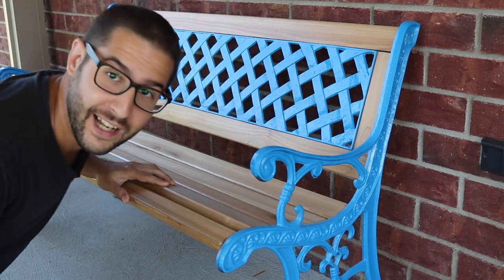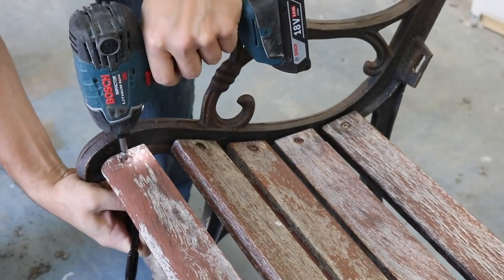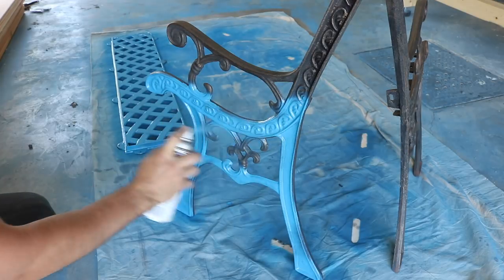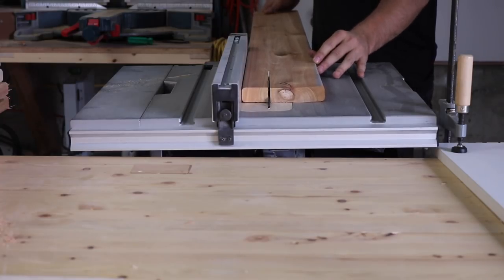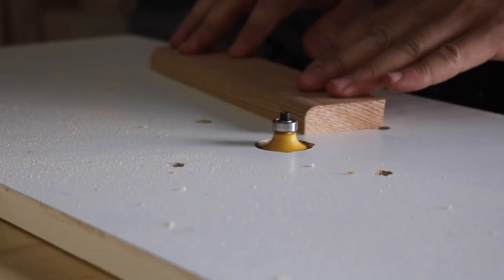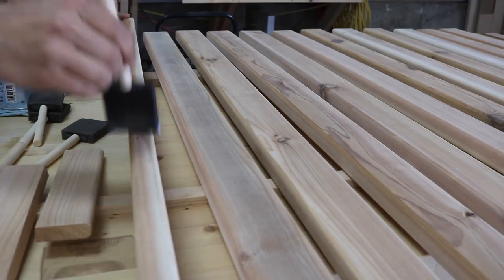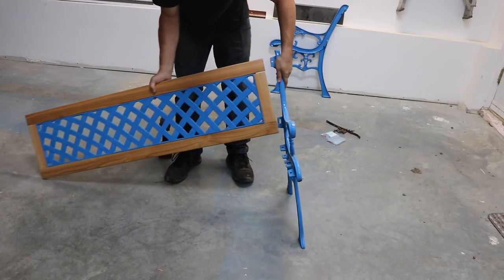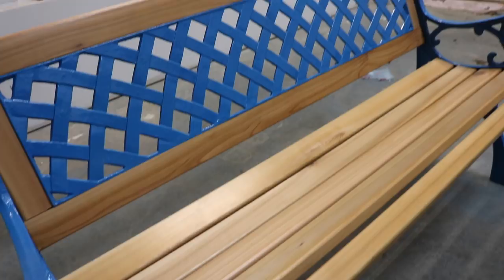How to Restore an Outdoor Park Sitting Bench // DIY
I restored an old park bench by replacing the wood with new cedar, and painting the metal pieces with a blue enamel paint.